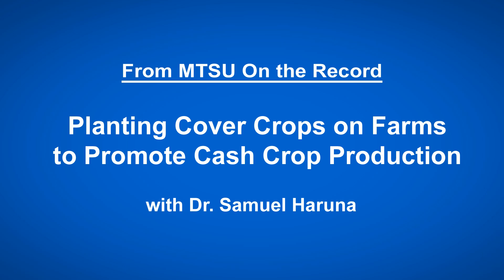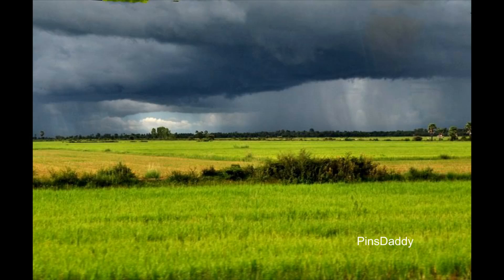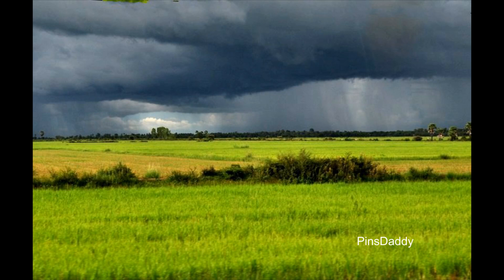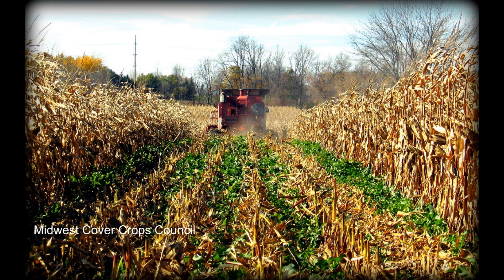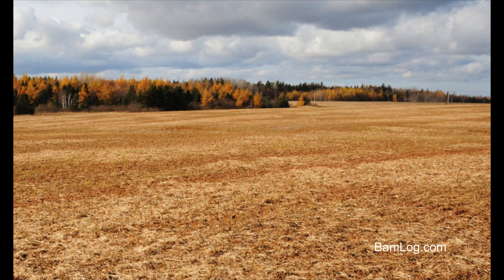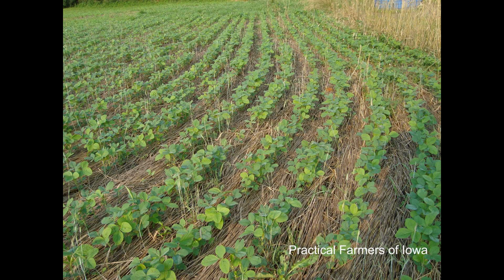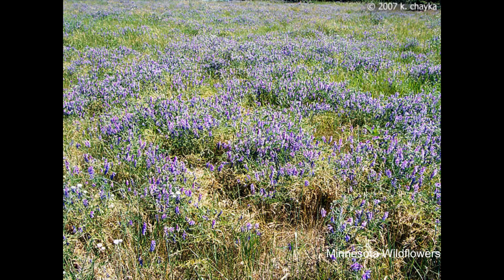From MTSU On the Record: Planting Cover Crops on Farms with Dr. Samuel Haruna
Dr. Samuel Haruna explains how planting so-called "cover crops" helps to regulate the soil temperature so that cash crops will be more likely to grow well.

Listen to "MTSU On the Record" from 9:30 to 10 p.m. each Tuesday and from 6 to 6:30 a.m. each Sunday on WMOT-FM Roots Radio 89.5